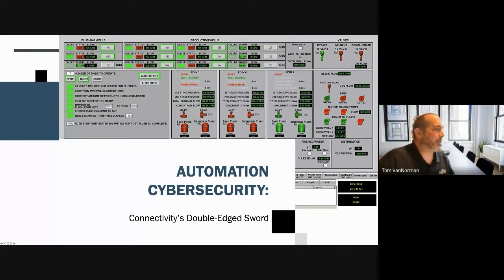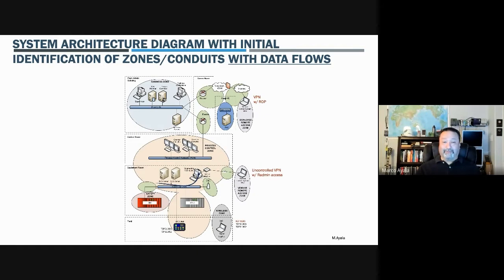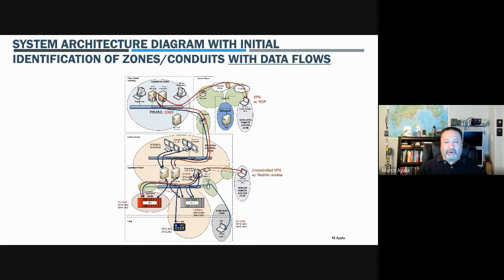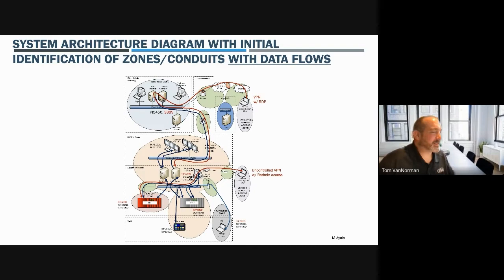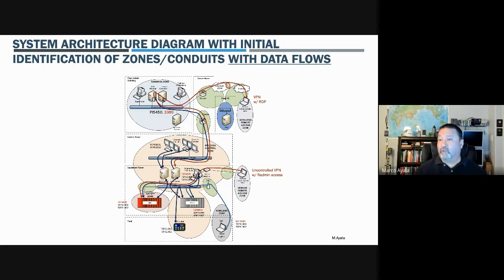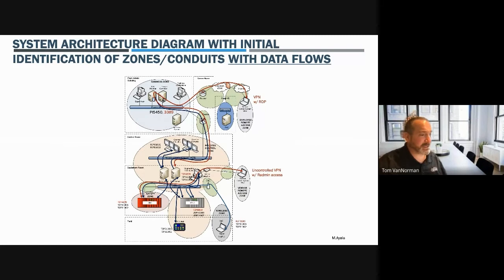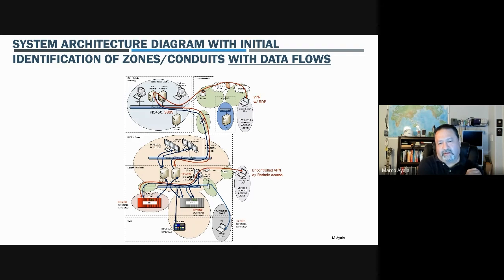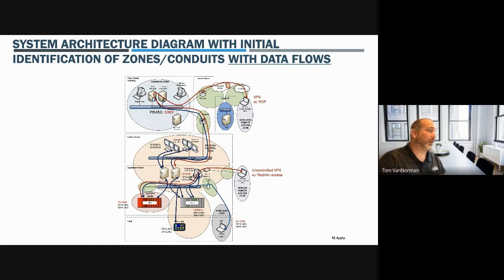Automation Cybersecurity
Join cybersecurity experts Tom VanNorman and Marco Ayala as they discuss cyber-attacks on OT networks and how to network vulnerabilities in OT systems, along with best practices on how to secure them.

Transcription: - Hi everyone. My name is Tom VanNorman. I'm a principal of a cyber physical practice at GRIMM, I'm here today with Marco.

- Hey everybody. I'm Marco of 1898, Burns & McDonnell. Nice to be here with you.

- Absolutely, same here. Hey Tom, I hear that it's October Cyber Month.

- You know what? And want us to video a couple of short videos for them.

- Yeah. I, I know I was looking forward to getting involved with everybody in person in Harrisburg and in Houston, but that's not going to happen. So, you know, I'm extremely happy to be involved in recording.

- I just want to let you know that I did change my password and I did change the post-it. So I actually, I made it a blank.

- Okay.

- Just letting you know. No, actually I'll get rid of that. I didn't like it. So I'm not putting post-it notes on my screen. That's my.. just kidding folks.

- You know, Marco, when, when, when, when we go and do assessments in controlled systems and you walk through, you look up the control panels, you talk to the operators, you talked to the, the, the, IT folks, the engineers, you talk to everybody and you know, sometimes you get some really good information. Sometimes, you know, you have to pry and everything. But when you sit down with people and really talk about data flows, what is really picking data off those controllers, what's talking to what, you know, that's a real big aha moment for a lot of people where I don't think they really understand fully where that data goes throughout their network. So let's take a look at some of some of those data flows today.

- Yeah. I, I think you, you, one thing before you go too far is, is to know that one of, and you're right, the big discussion is, you know, walking in and trying to talk to folks, but you know, when they start saying, well, our, our OEM knows what - what's supposed to flow where and what talks to what, and here's our package vendor, you know, build the materials in our, in our, in our architecture. But as you notice, when you're looking at these drawings, whether they're done in AutoCAD or sometimes Vizio, more than likely AutoCAD on the actual package drawings, there's no data flows. You know, everything is assumed that everything's either going to a tag server.. You've got an API here that could be going to historian, but a lot of that is not even shown so that I think the key piece when you're going into a, to a site and you're, you're looking at, at utilizing, like for example, 64 43 with - it's what they call the zones and conduits really breaking those things out. So if you see like the light blue circle and the, like the light orange circle, it's, it's really breaking up your systems into zones and then actually identifying the conduits between those zones of communication. So, if you see, you've got that router that connects up to the process controls zone, then you see some below things that go down to the engineering workstation, then you've got your control LAN, and then you can see that there's also a safety zone. So just trying to segment those out and identify the zones and conduits. So if you go ahead and click build this kind of talks back into what you're saying, Thomas, identifying as who is talking to what and why, and identifying those and getting a baseline of that information. And so as we look at these dark blue arrows down on the lower level, looking from control room down to the field, these are going to be your traditional communication, your comm links in the, in the dark blue, that's going from your actual DCS tech servers. That's looking at your engineering workstation. It could be your application servers that could be hosting up your OPC, or you can also be hosting up interviewer data historians. (continued)